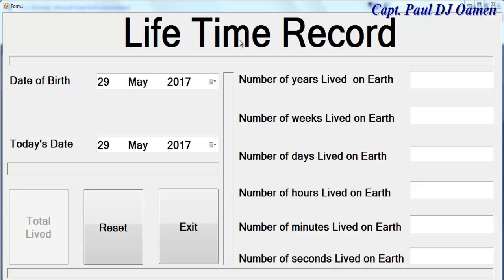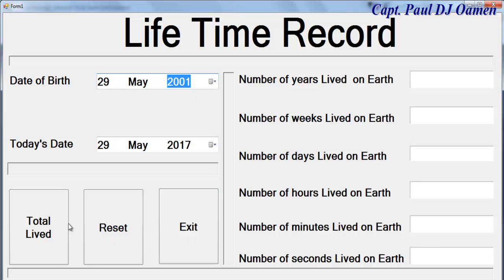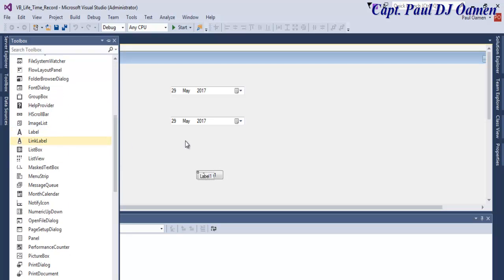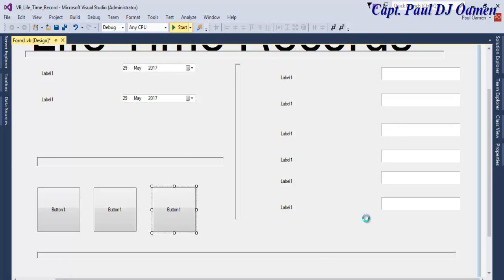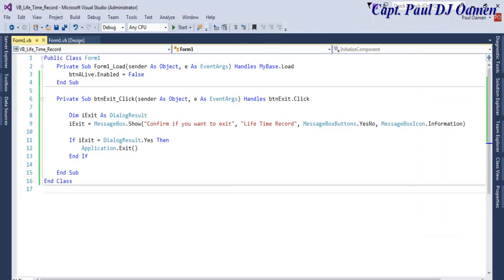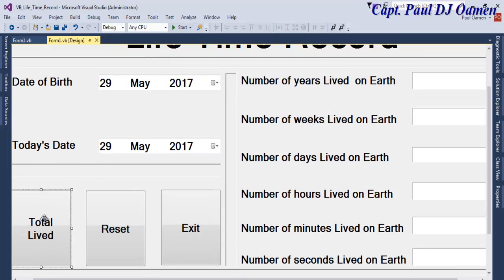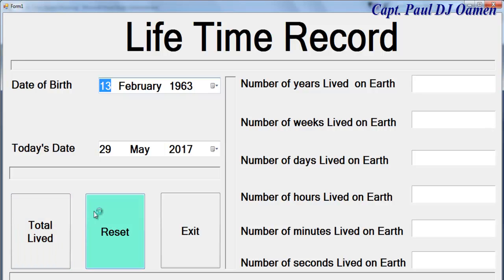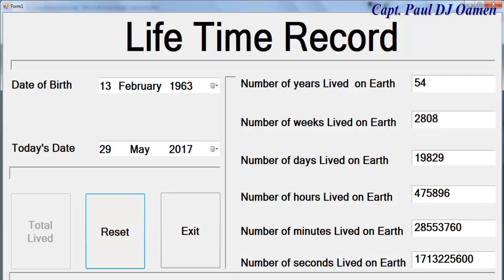How to Calculate Number of Days Lived on Earth in Visual Basic.Net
How to Calculate Number of Days Lived on Earth in Visual Basic.Net, using Datetimepicker
How to Calculate Number of Weeks Lived on Earth in Visual Basic.Net.
How to Calculate Number of Hours Lived on Earth in Visual Basic.Net.
How to Calculate Number of Minutes lived on Earth in Visual Basic.Net.
How to Calculate Number of Seconds lived on Earth in Visual Basic.Net.